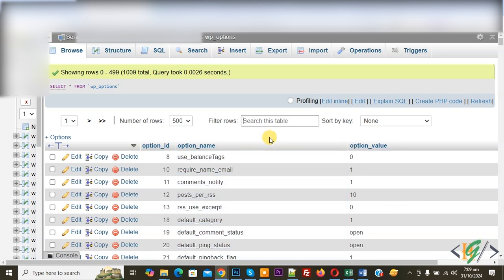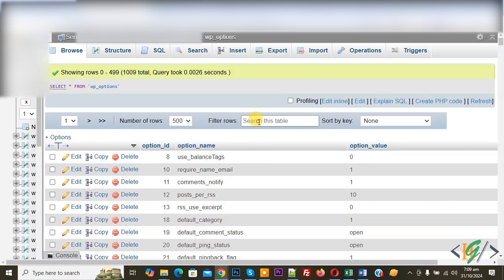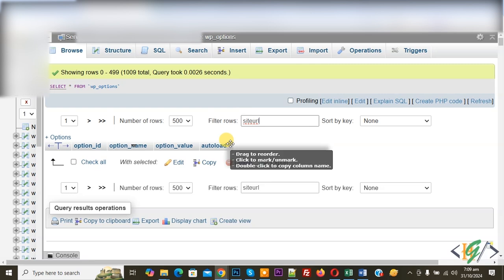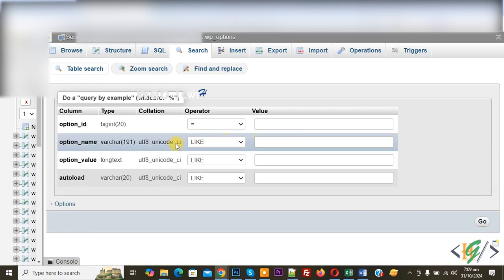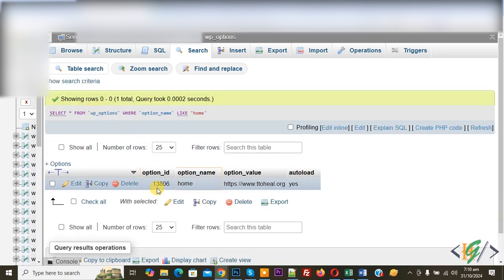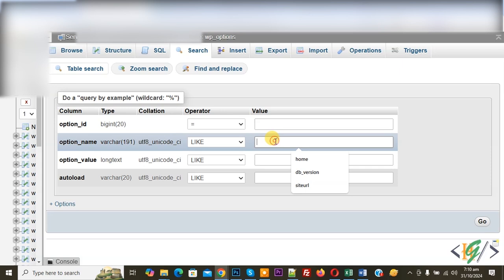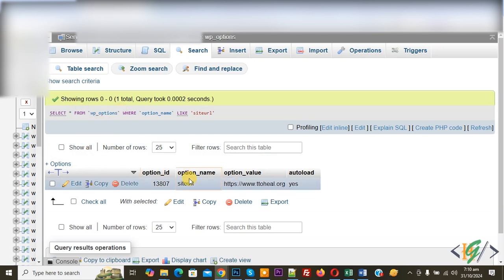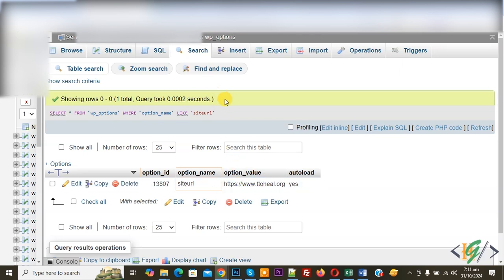How to Fix Siteurl and Home not Show in wp_options Table in PhpMyAdmin in WordPress | Find & Search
In this wordpress tutorial for beginners you will learn how to fix site url and home fields value not showing in wp options table for wordpress website and we don't see both values so we are going to solve it. So you can find and search site url and home value using search in phpmyadmin and then you can update your website url according to your requirement.